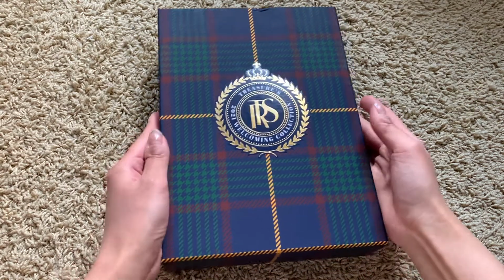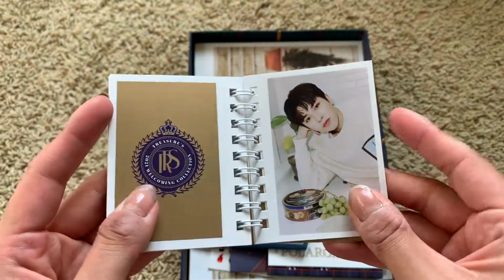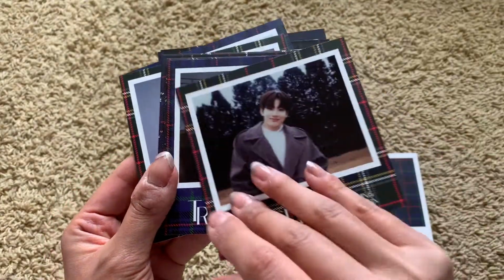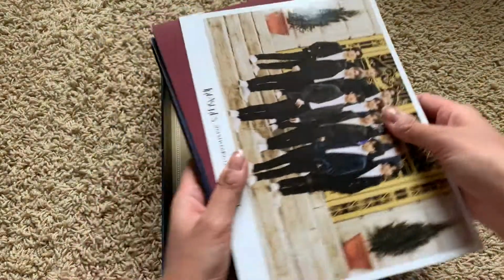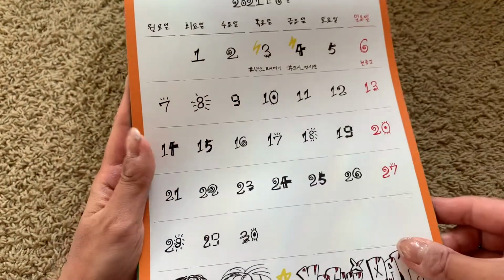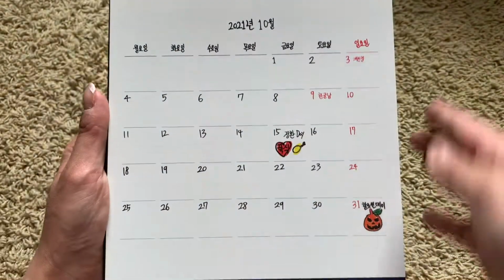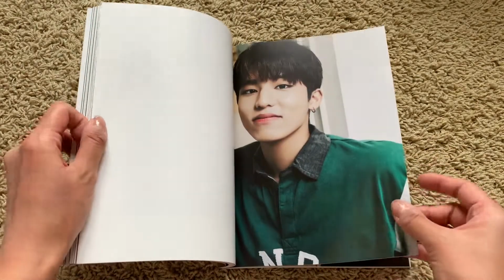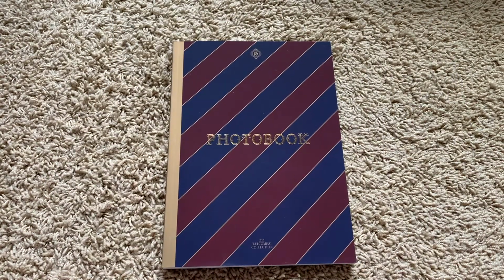TREASURE 2021 WELCOMING COLLECTION UNBOXING 🥳 | kpopholicc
so glad TREASURE was able to release a season's greetings this year! the matte texture was very luxurious and it came with a lot of cute items
I really liked how personalized it felt and it was cute to see the members' own handwriting

I was going to get the kihno kit too but ktown4u had sold out before the preorder period ended TT